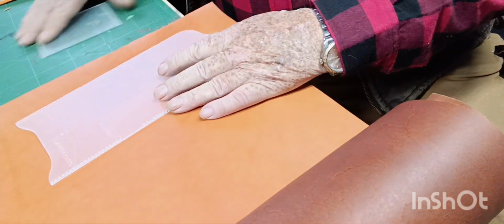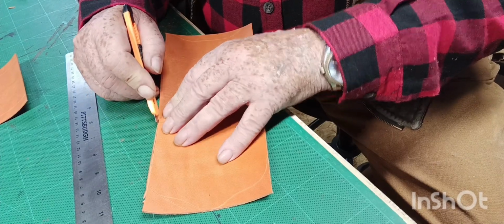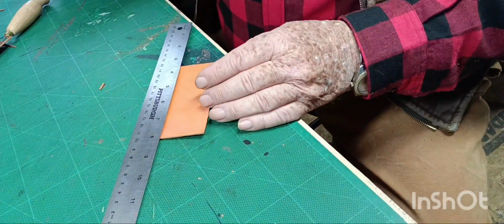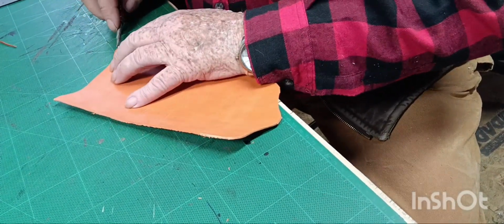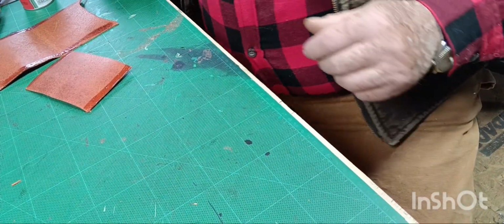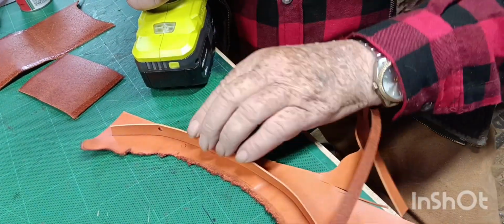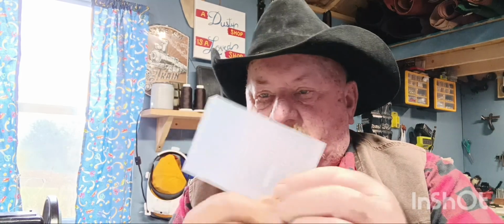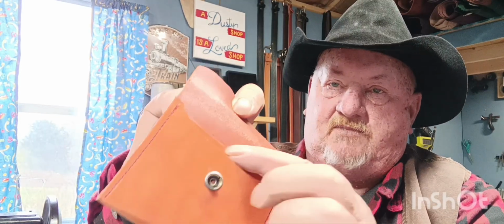Making a simple easy Cash and card wallet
Trying out a new pattern.
The pattern is easy to follow. This cash and card wallet is easy to assemble.